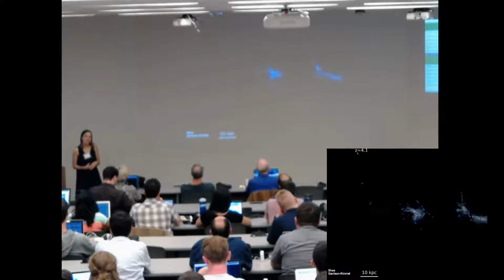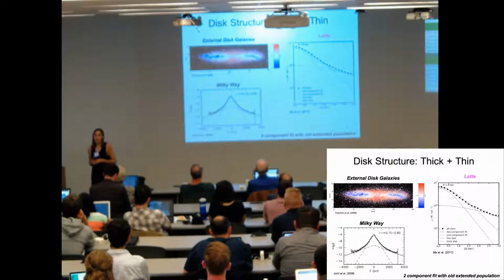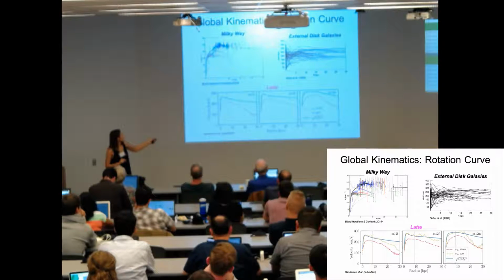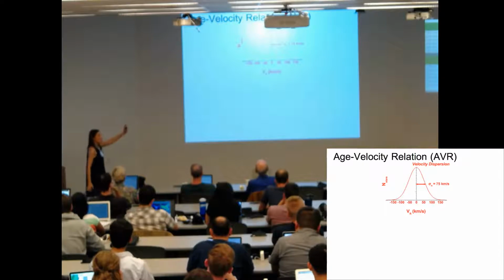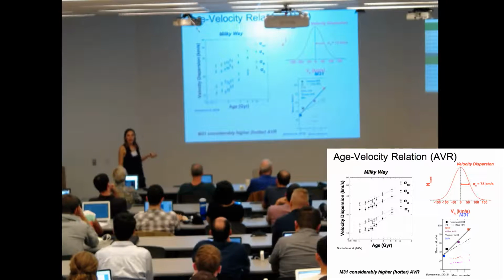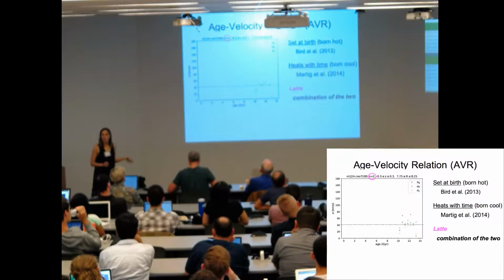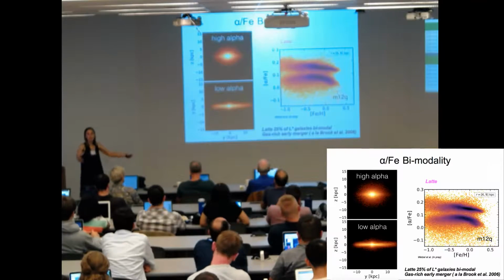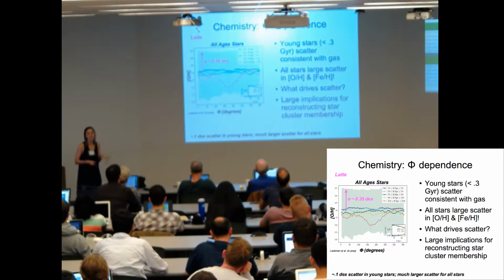Sarah Loebman: Kinematics of the Latte Disks